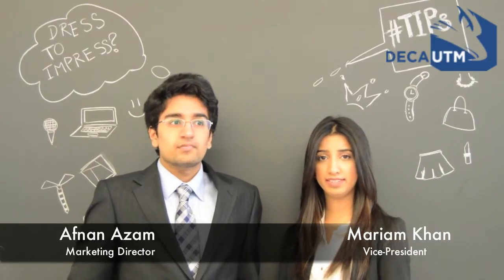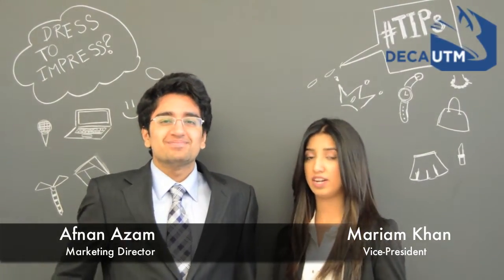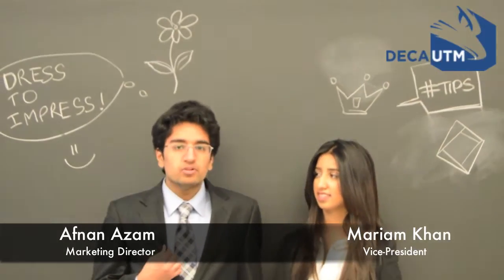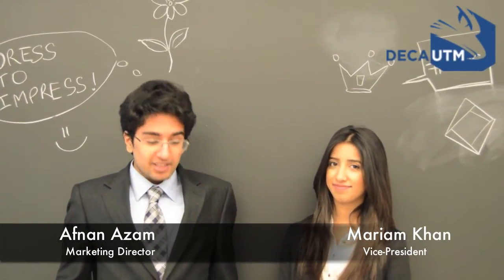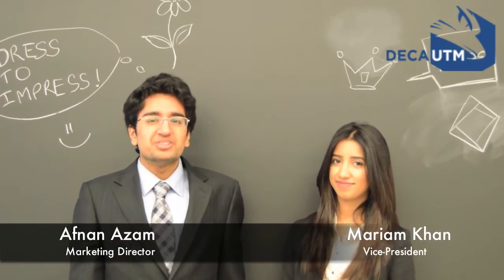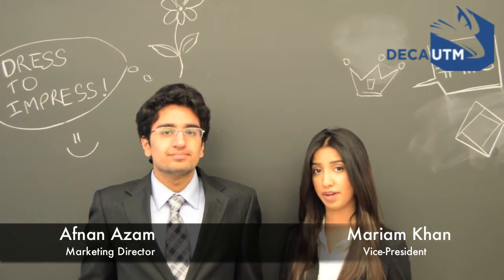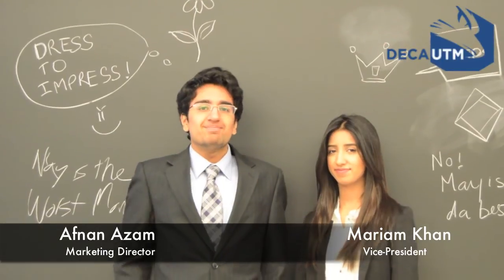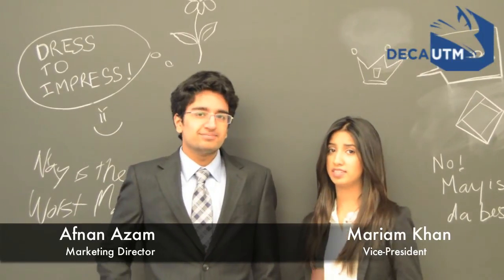VLOG 2: Dress to Impress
For our delegates who want to know more about the dress code for Provincials. Some tips to rock the 3 days 2 nights adventure!